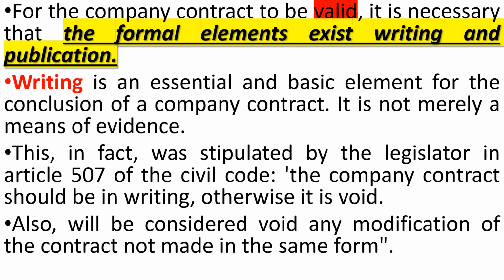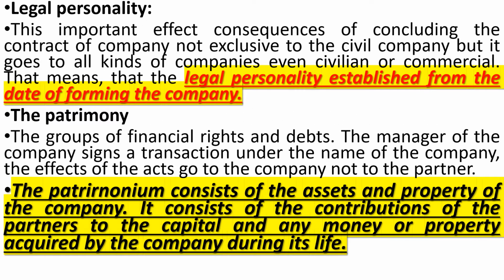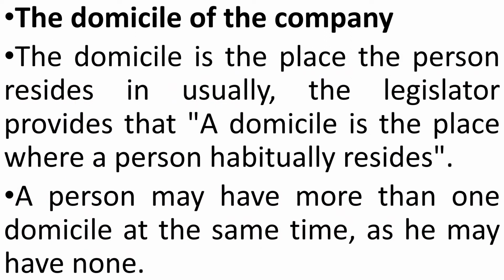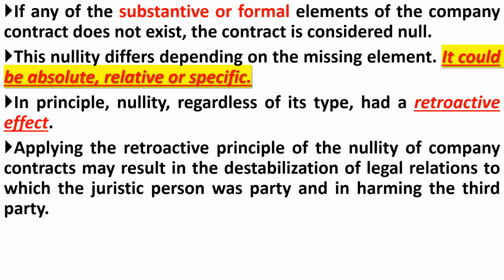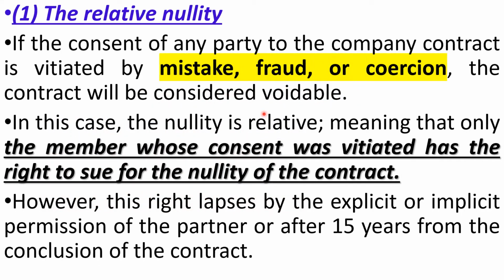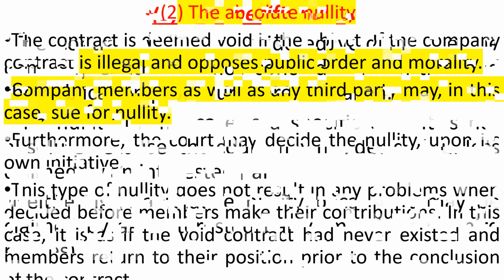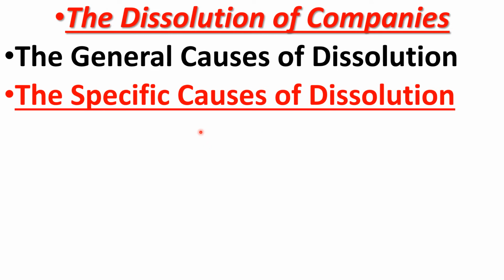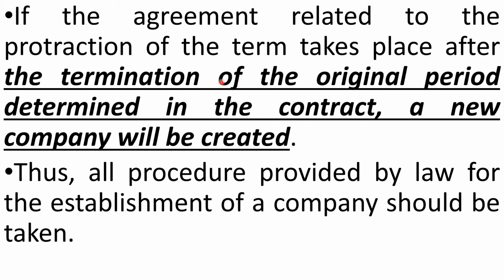28 April 2020